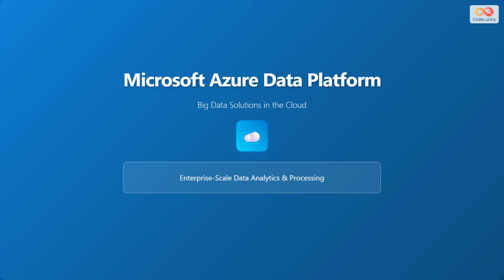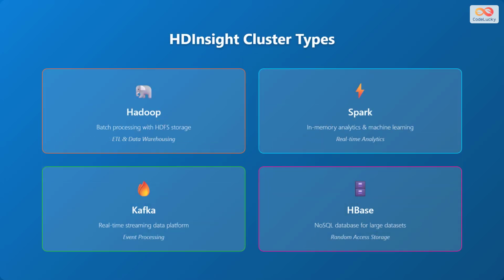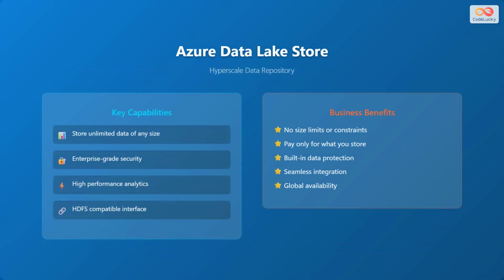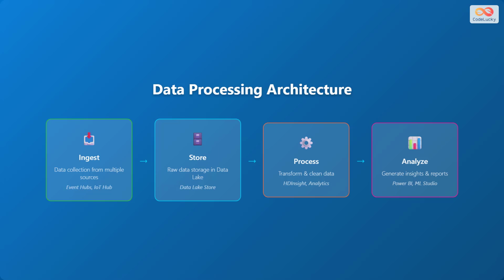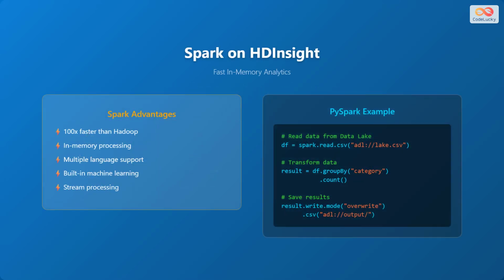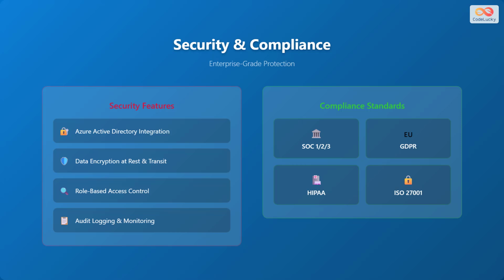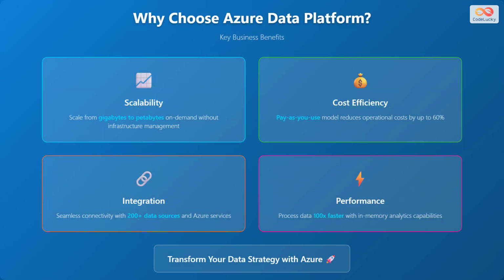Microsoft Azure Data Platform: Big Data Solutions for Beginners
Unlock the power of big data with Microsoft Azure! 🚀 This video is your beginner-friendly guide to understanding the Azure Data Platform and how it can revolutionize your data strategy.

We'll explore core Azure data services like Data Lake Analytics, HDInsight, and Data Lake Store, breaking down complex concepts into easy-to-understand explanations. Learn about serverless analytics, managed Apache ecosystems, and hyperscale data repositories. Discover the different types of HDInsight clusters like Hadoop, Spark, Kafka, and HBase, and how they fit into a typical data processing architecture. 🛠️

We will also cover essential security and compliance aspects, ensuring your data is protected with enterprise-grade features. Finally, we will discuss the key benefits of choosing Azure for your data needs, including scalability, cost efficiency, seamless integration, and unmatched performance. 💰📈🔗

Ready to transform your data strategy? Let's dive in! 💻📊

Chapters:
00:00 - Microsoft Azure Data Platform
00:16 - Azure Data Platform Overview
00:42 - Azure Data Lake Analytics
01:13 - Azure HDInsight Overview
01:46 - HDInsight Cluster Types
02:21 - Azure Data Lake Store
02:54 - Data Processing Architecture
03:26 - Spark on HDInsight
03:53 - Security & Compliance
04:29 - Azure Data Platform Benefits
05:00 - Outro